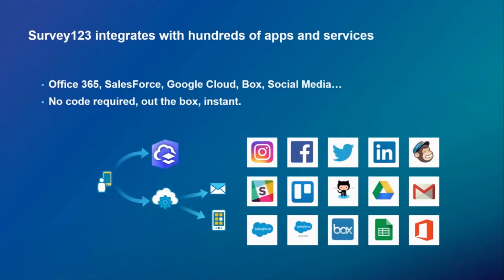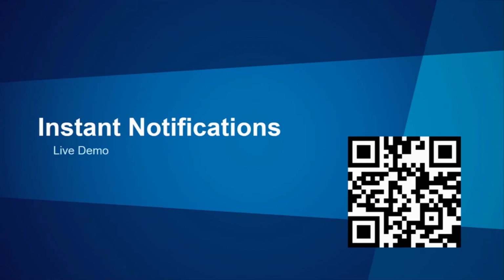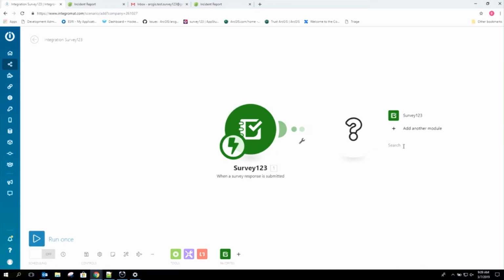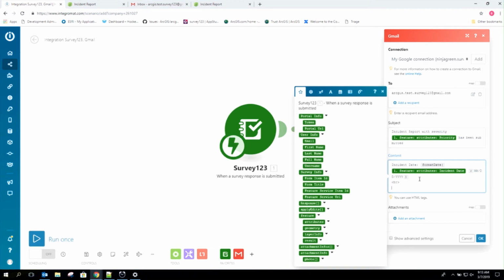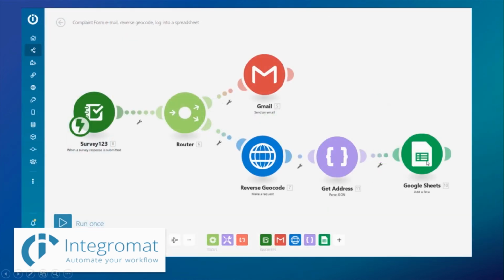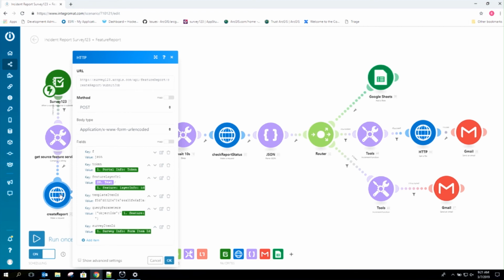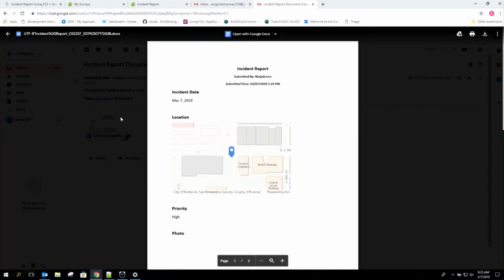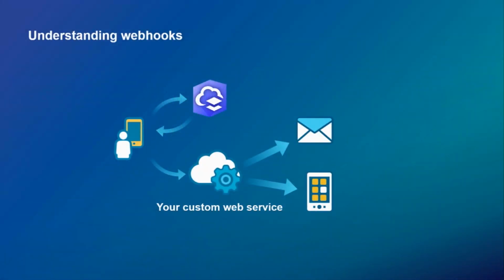Workflow Automation with Survey123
With webhooks, you can send e-mails, copy data to external systems, and more when a form is submitted. Join us to see how easy it is to integrate actions via a webhook for Survey123 for ArcGIS!